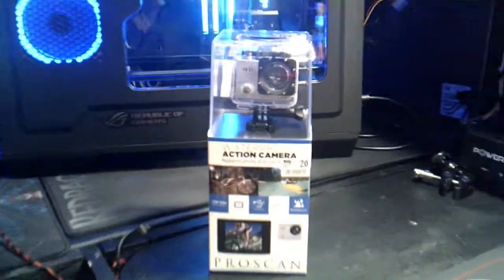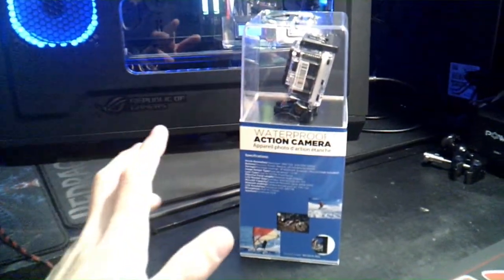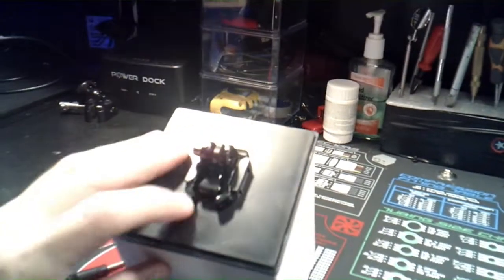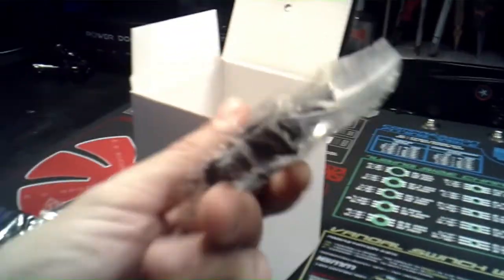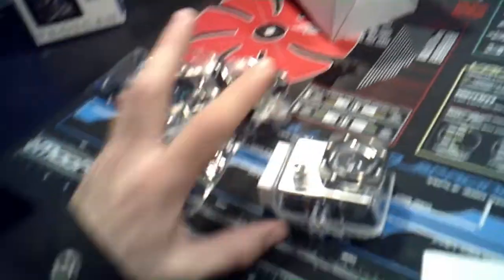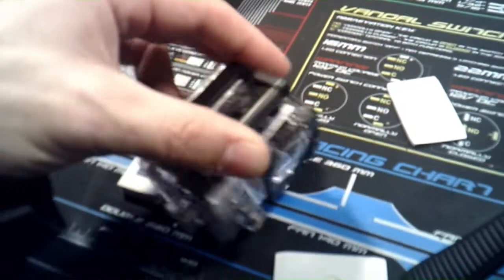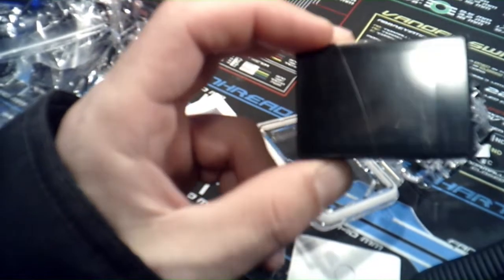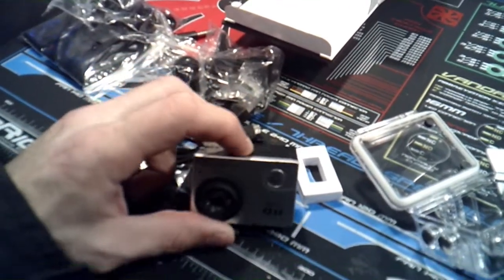**ITS LIKE A GOPRO !!??_ * Proscan 720p HD camera !! 20$$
don't have the money to shell-out on a GOPRO  ,, well their they may be another option for you .. the PROSCAN hd 720p camera.. for 20$ will solve all your needs.. and if the camera gets destroyed .. well then you can easily buy another one … its simple to use

PROSCAN 720P MODEL #: PAC100-PL-PDQ